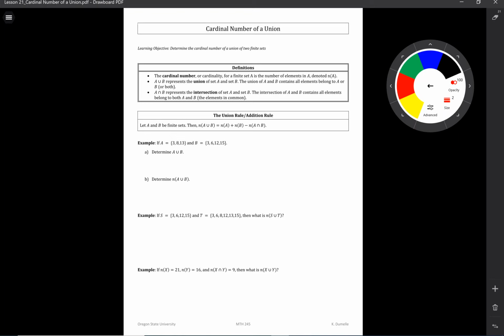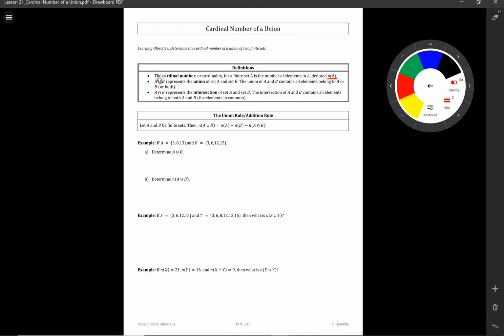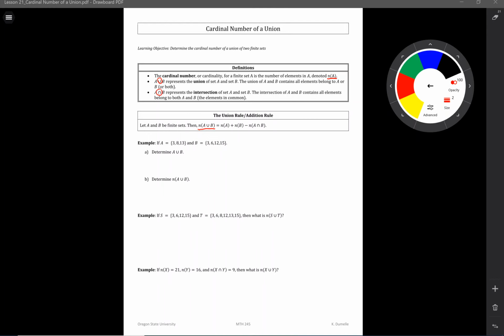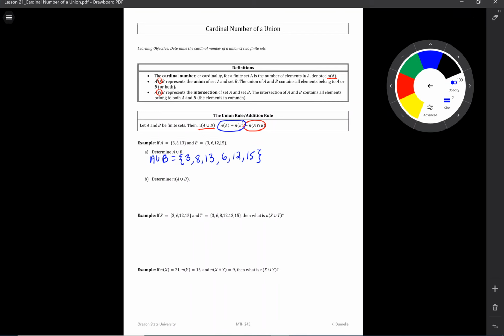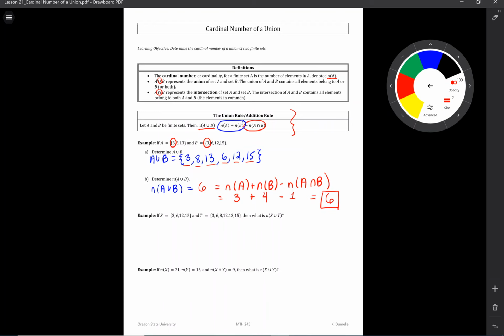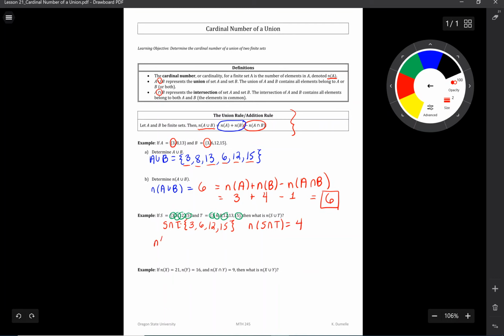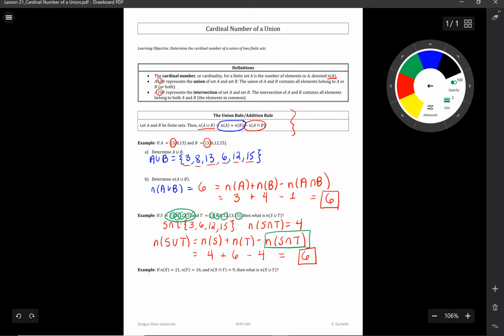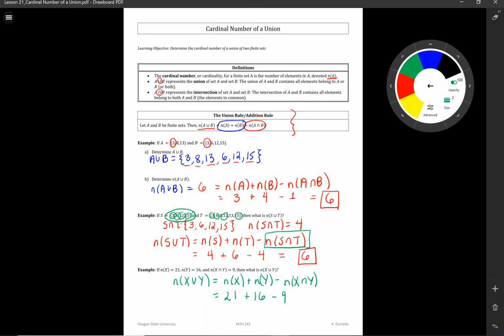Math 245 - Lesson 21